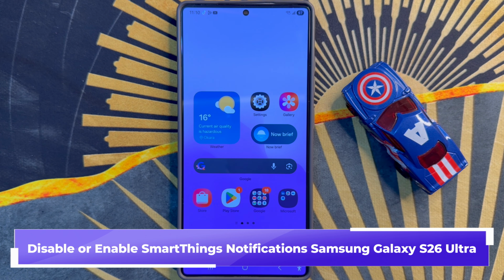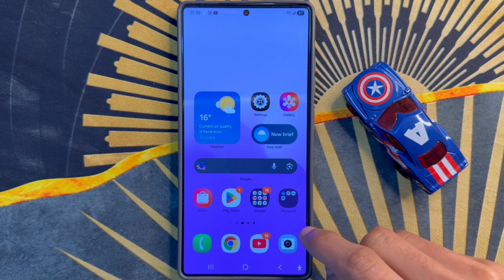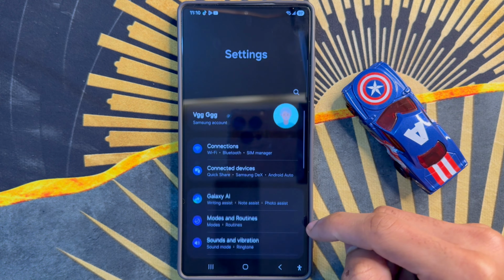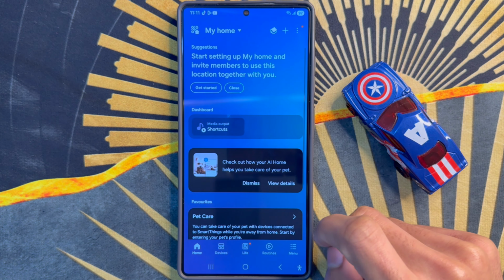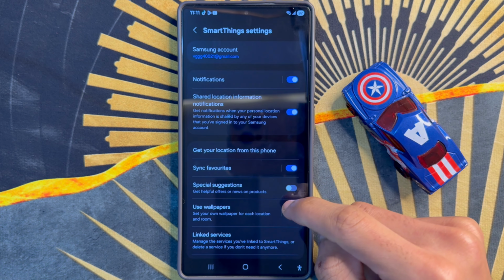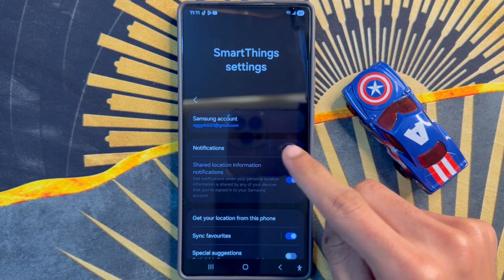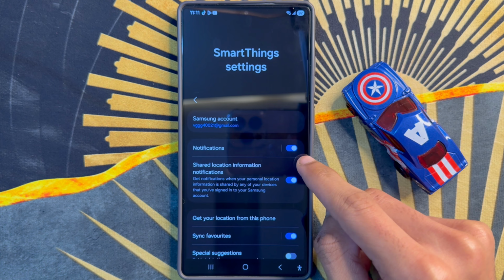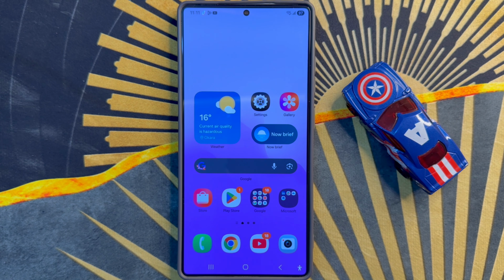How to Disable or Enable SmartThings Notifications Easily Samsung Galaxy S26 Ultra